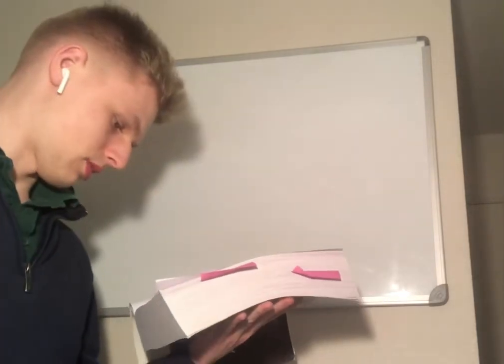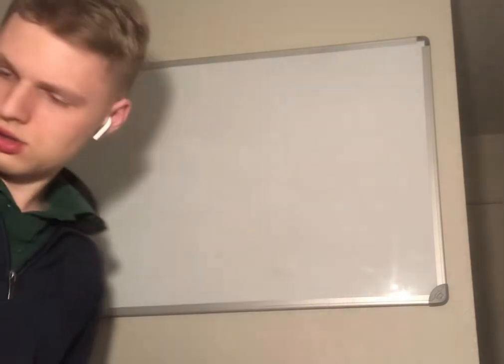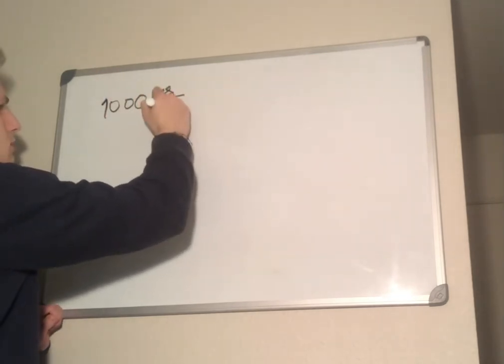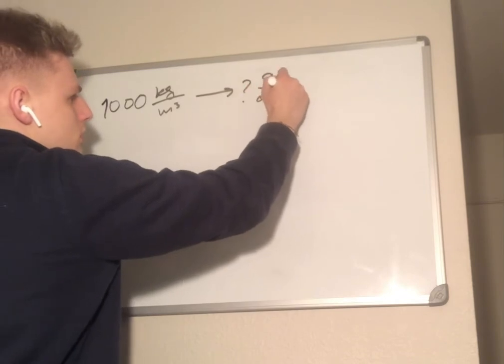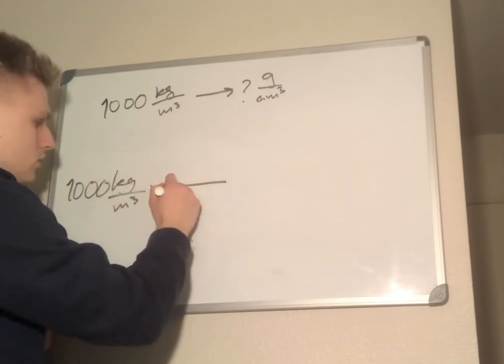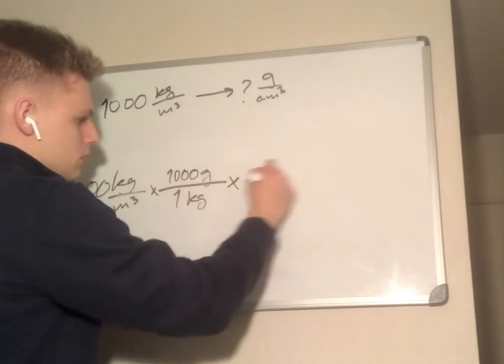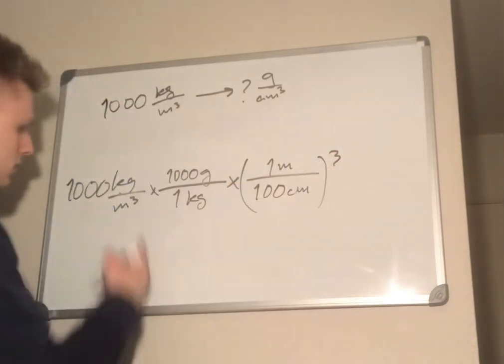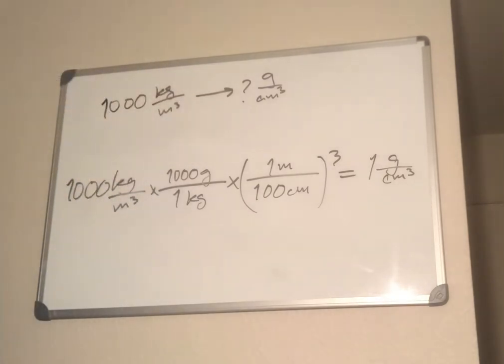Problem 1.4 - The density of water is 1000 kg/m^3. What is its value in gram per cubic centimeter?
Are you a Science, Technology, Engineering, or Math student or enthusiast? Do you want supplemental help on your studies to crush your upcoming exams? If the answer to both of those questions is a resounding YES, then you NEED to check out the one stop community of likeminded students for anything you need STEM related. Click this link below for access! Free lifetime access for the first 100 students! Satisfaction Guaranteed!

Problem 1.4
The density of water is 1000 kg/m^3. What is its value in gram per cubic centimeter?
Sears and Zemansky's University Physics with Modern Physics, 14th Ed.